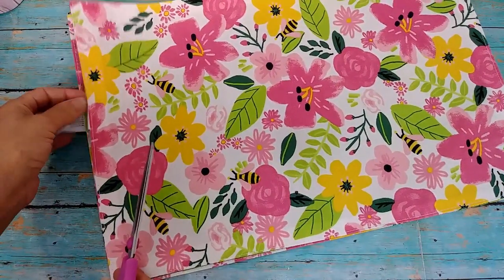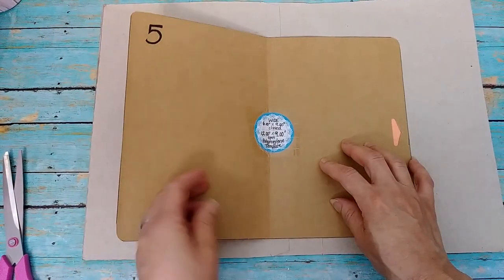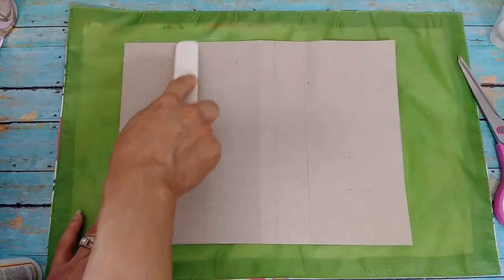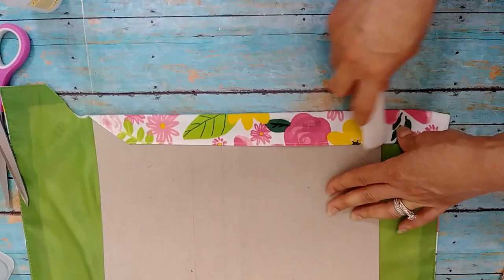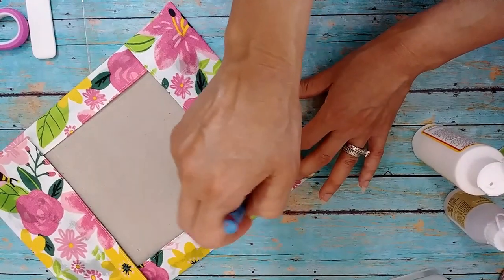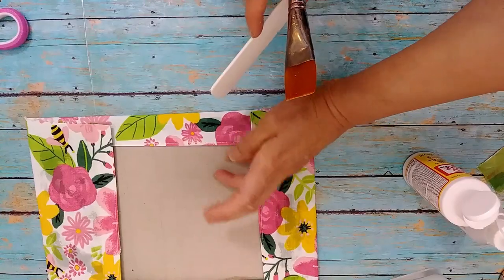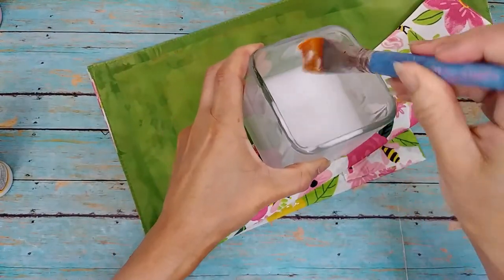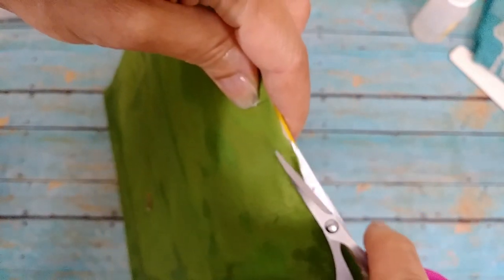DIY Dollar Tree Traveler's Notebook Part 1 | No Sewing | Real-Time Tutorial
Hi, planner babes! Let's make a no-sew traveler's notebook together using supplies from Dollar Tree! Now, let's get to it!

Video Edited With Wondershare Filmora Software
Every Wednesday and Friday, I post videos on this channel about planning, journaling, and art.